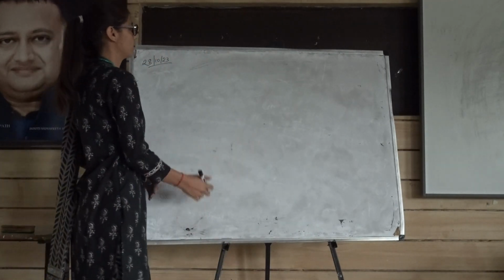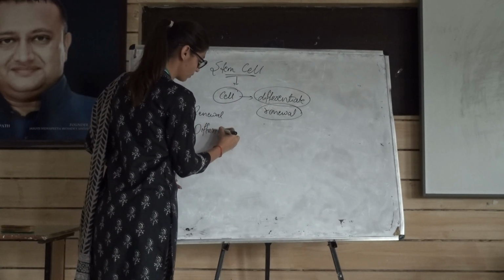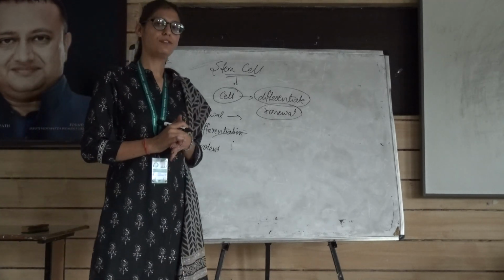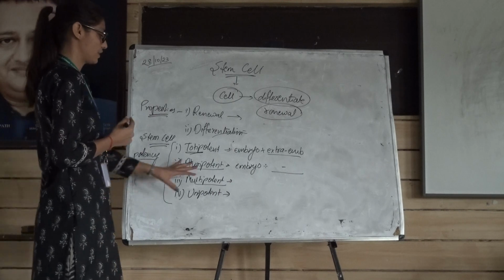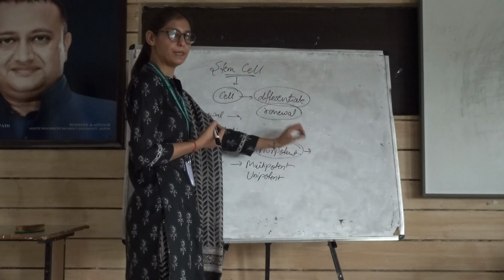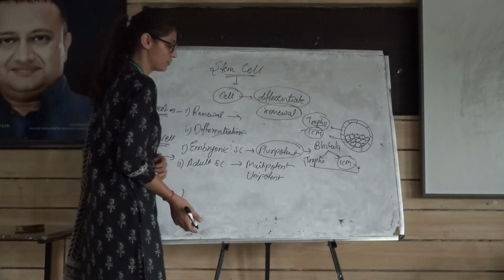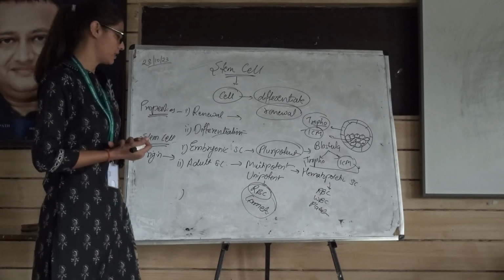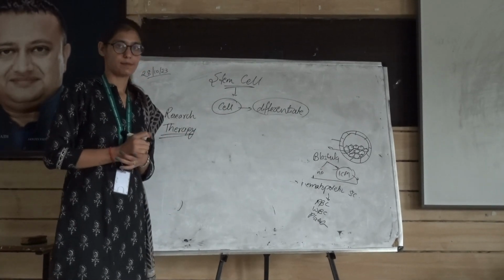TOPIC_ STEM CELL BY SUNITA SHEKHAWAT (FPD)